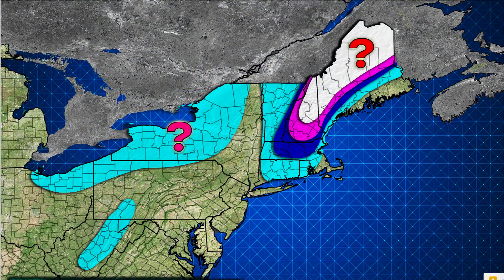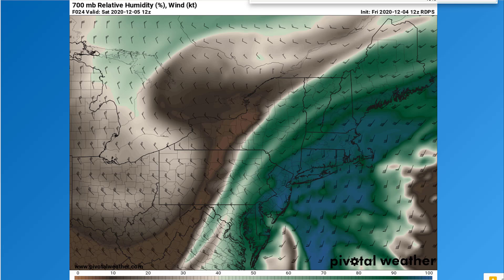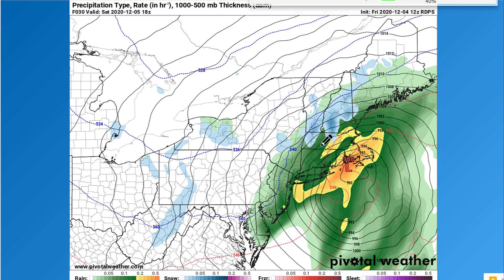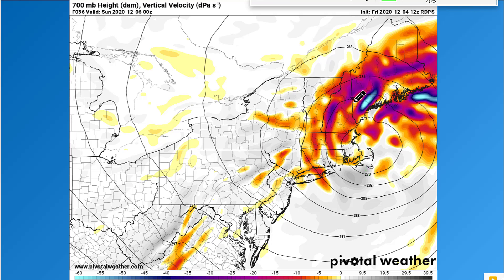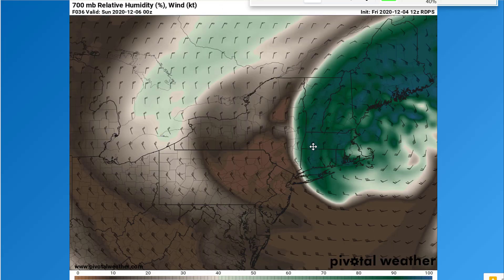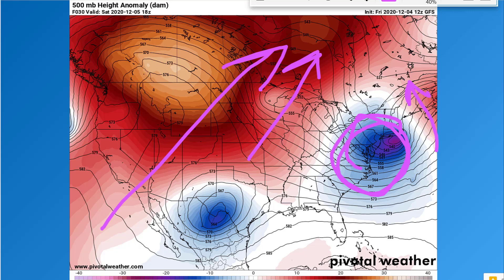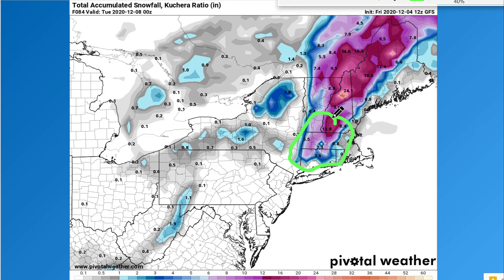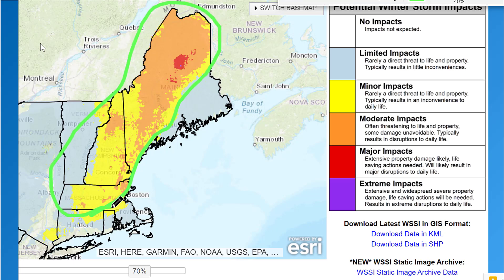My [OFFICIAL] Nor'easter Snowfall Forecast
View my official snowfall forecast for the nor'easter that is forming off the coast of the northeast U.S. I also go over the track, timing, and some educational tidbits of this strong winter storm.